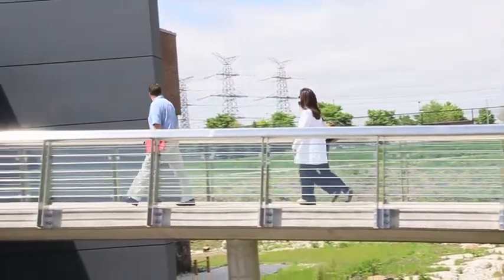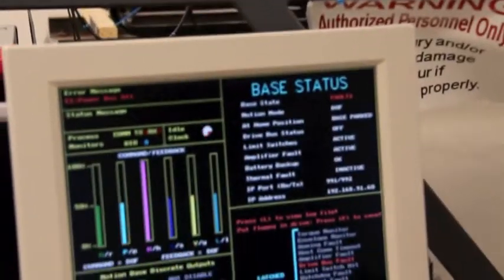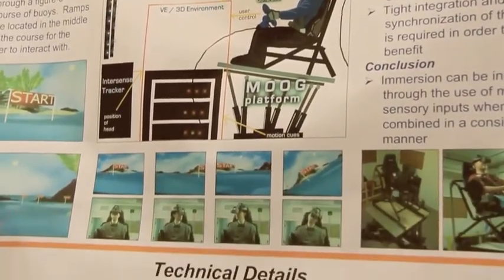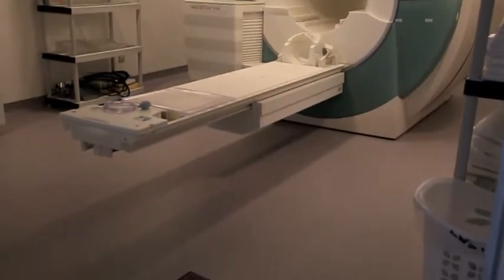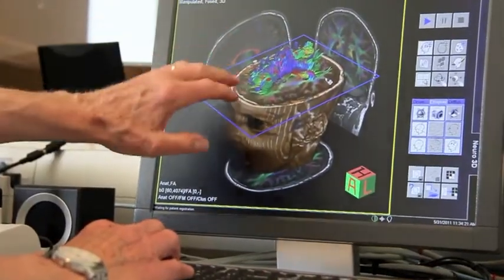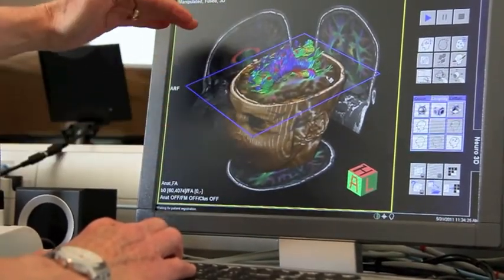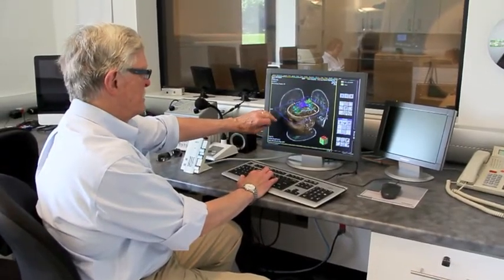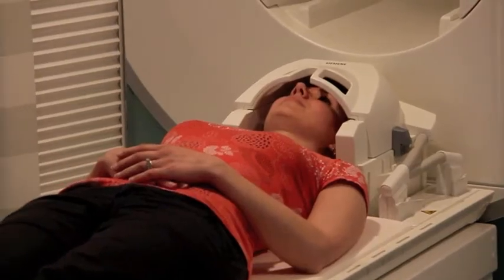Vision Science Research Grant - NSERC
York Professor Hugh Wilson talks about a vision science project that received $1.65 million in funding from the Natural Sciences & Engineering Research Council of Canada.